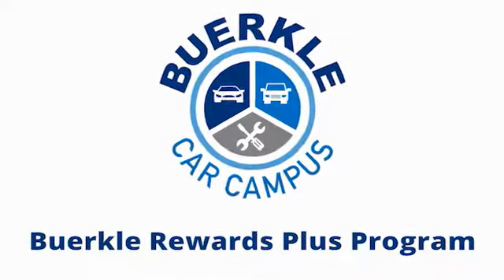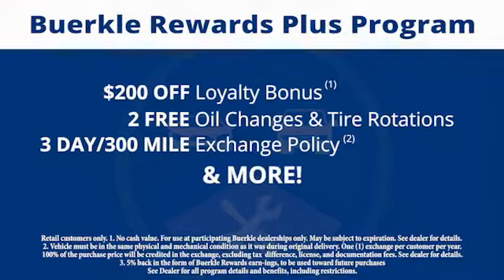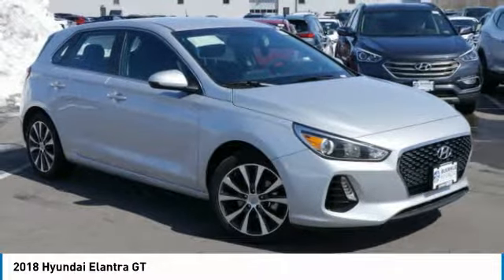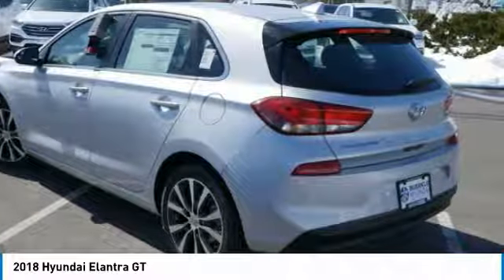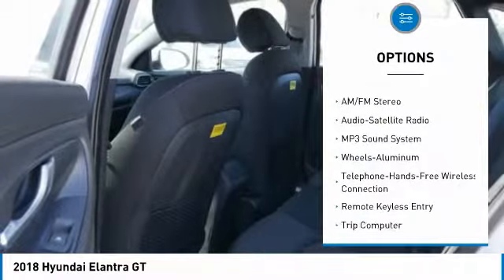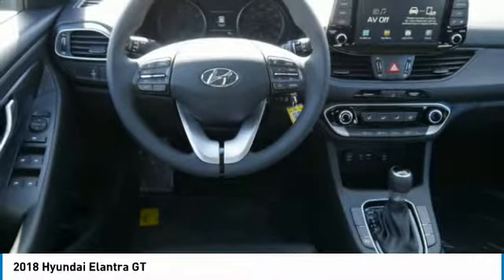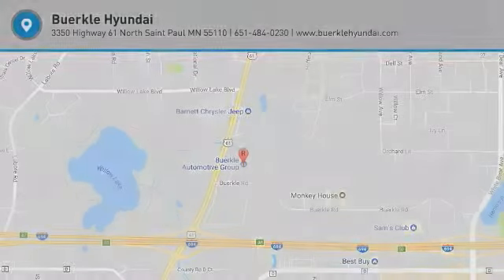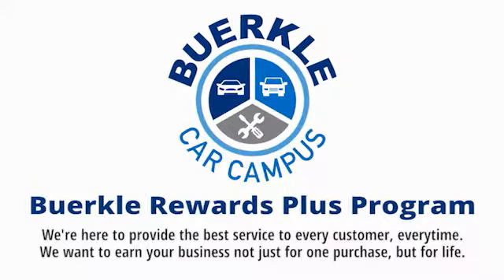2018 Hyundai Elantra GT Saint Paul, White Bear Lake, Minneapolis, Inver Grove Heights MN 401161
Buerkle Hyundai
3350 Highway 61 North

Buerkle Hyundai
3350 Highway 61 North

Don't miss this 2018 Hyundai Elantra GT. It's equipped with great features. You'll want to take this 4 door car home. Make a great choice today.